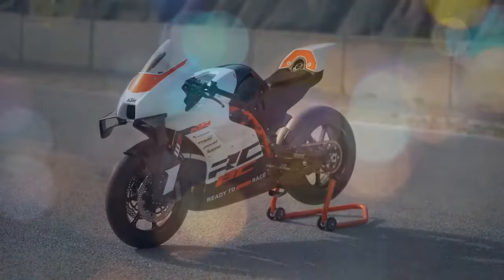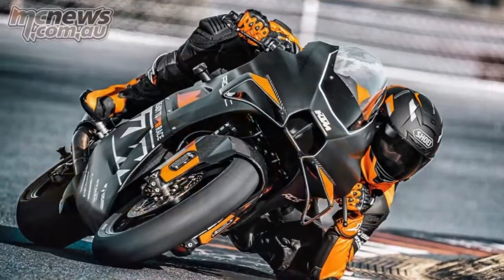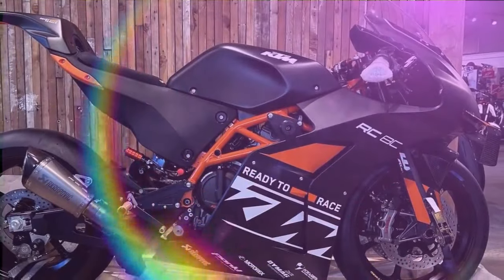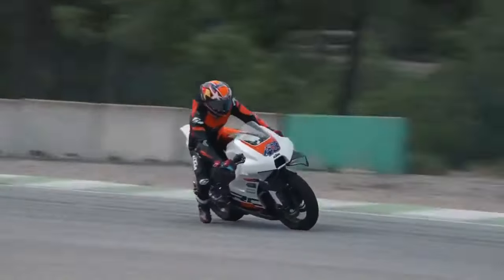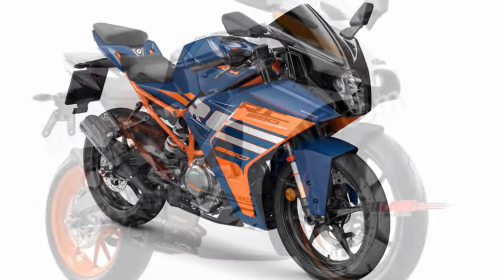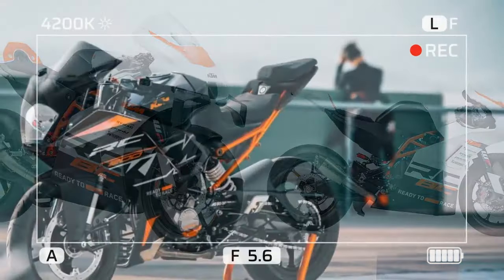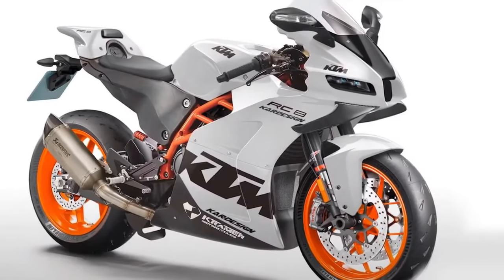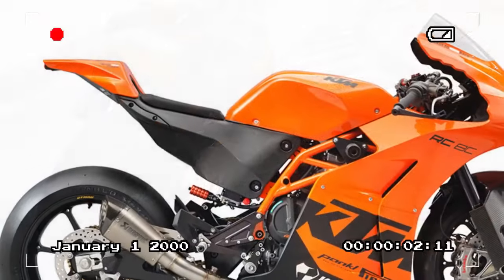2024 KTM RC 8C, Exploring the Noise Management Options for Trackday Riders and the Benefits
2024 KTM RC 8C, Exploring the Noise Management Options for Trackday Riders and the Benefits

1. We use trusted media sources in loading news and narrative content that we provide, in order to maintain accuracy and facts. We also include sources as references. please visit the sites we provide for more in-depth information related to the information or discussion we raise.

2. The material we use in making this video, is free and non-copyrighted content, or Creative Commons content, with fair use of content. If there is a problem or material that we use in the video in this channel, or there is a discussion about future business.